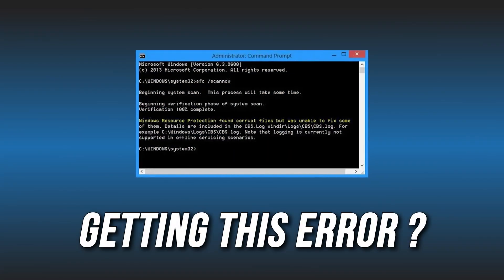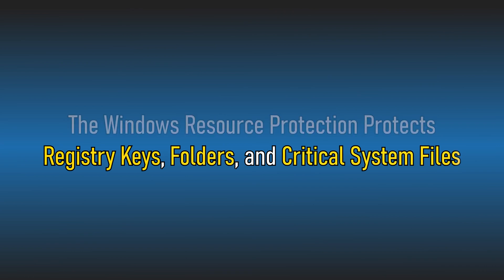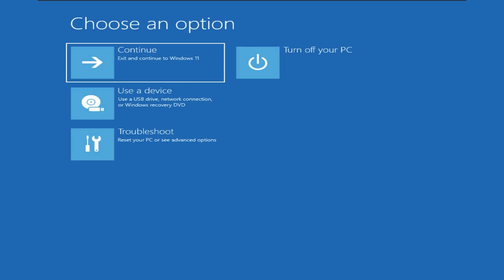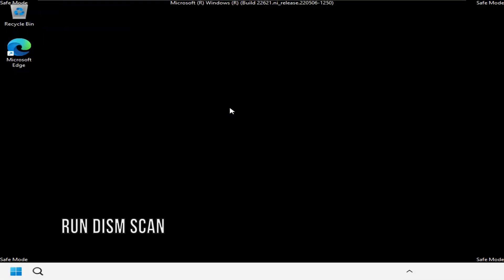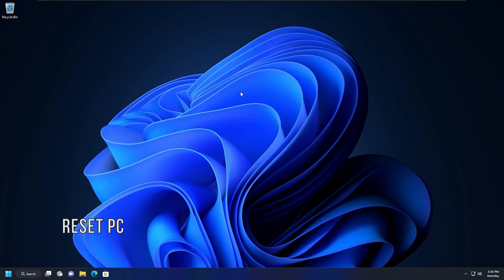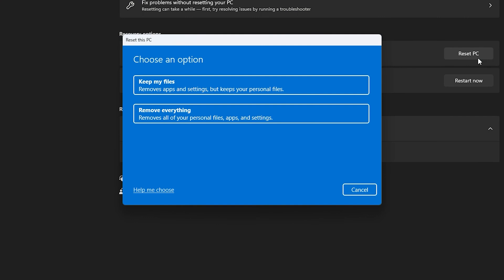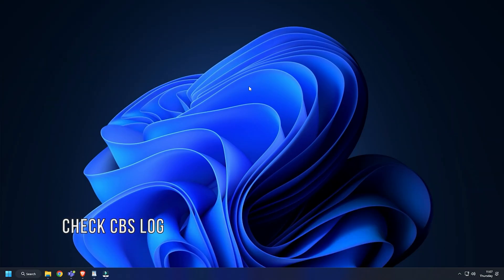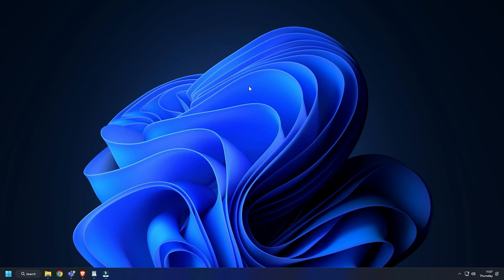Windows Resource Protection found corrupt files but was unable to fix some of them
We have already seen how the System File Checker allows users to scan for and restore corrupt Windows system files. We have also seen how to run System File Checker and more, earlier. But what if at the end of the run you see the following message?

Windows Resource Protection found corrupt files but was unable to fix some of them. Details are included in the CBS.Log windir\Logs\CBS\CBS.log.

If you receive this message and the System File Checker is not able to do its job when you run it, here are a few things you can try.

1] Run SFC at Safe Mode

2] Run SFC at Boot-Time

3] Use DISM

4] Try Reset This PC or Fresh Start

5] Check the Log files